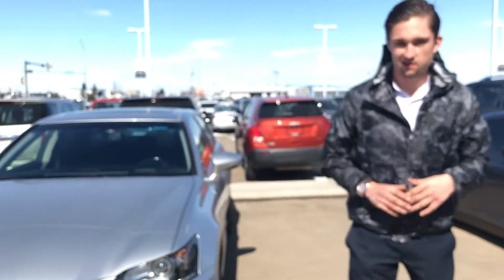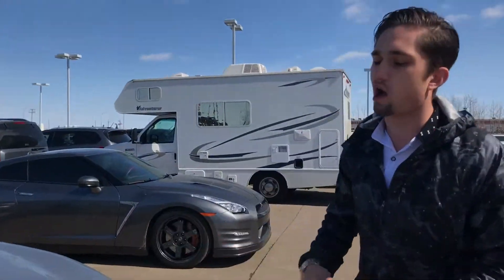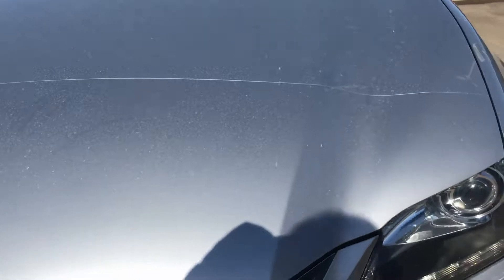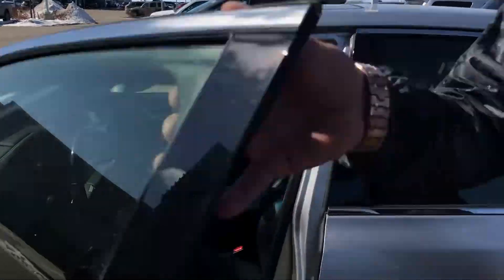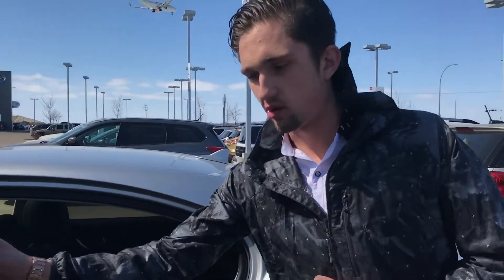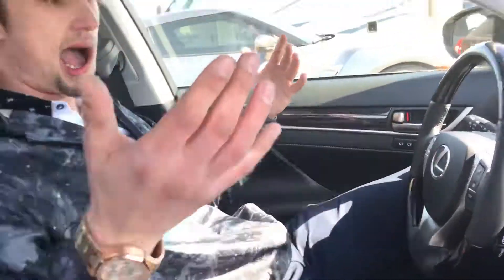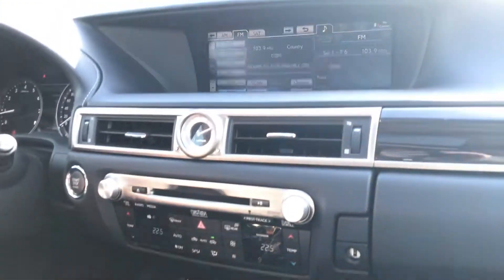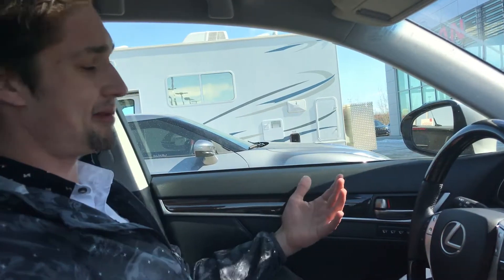This car is the definition of luxury!